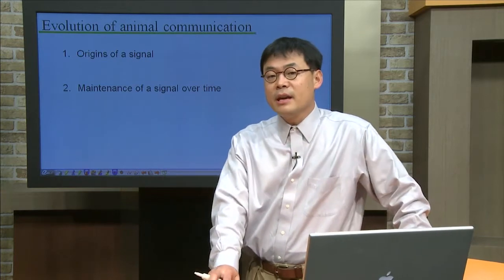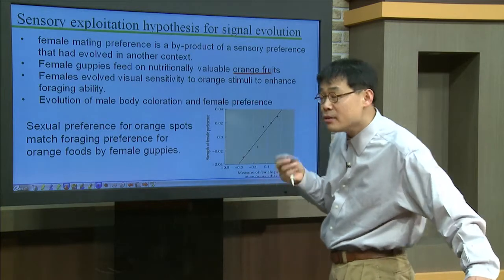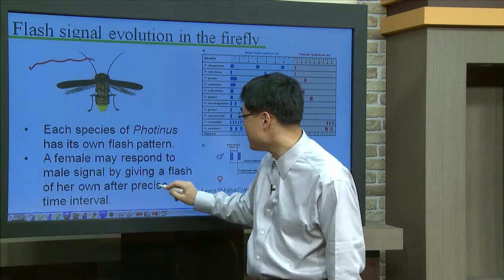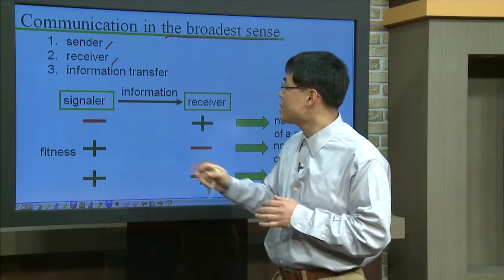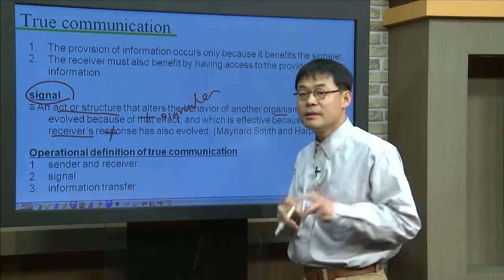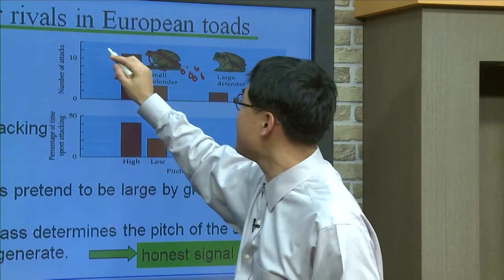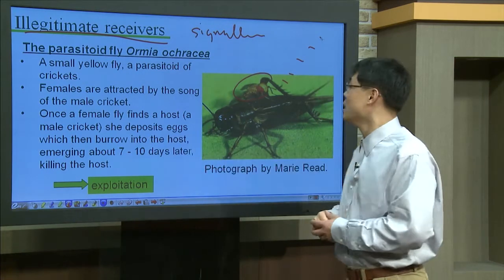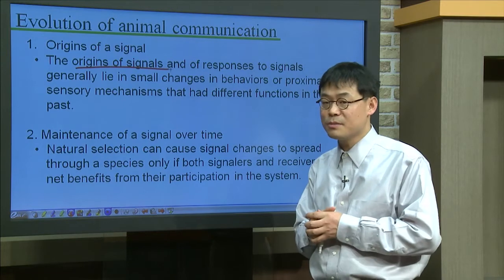Animal Behavior - Lecture05. Aminal communication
1. origins of a signal
2. maintenance of a signal over time